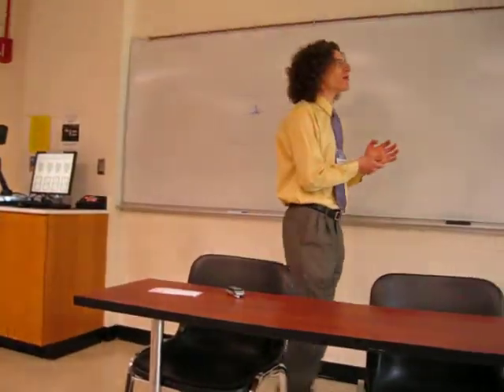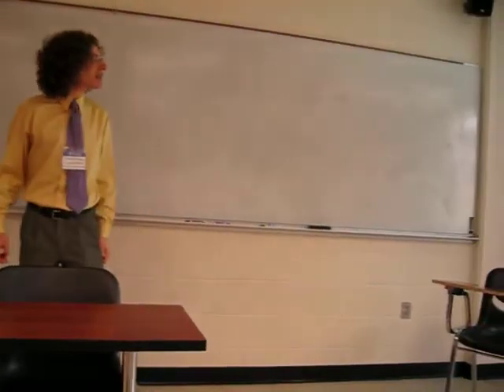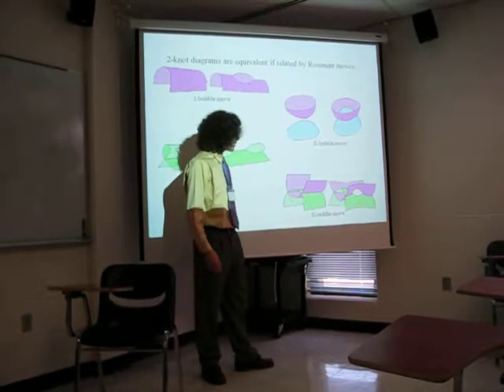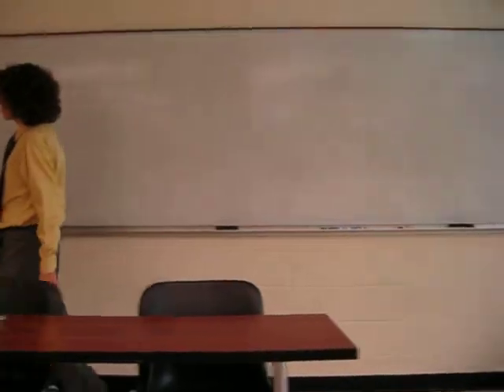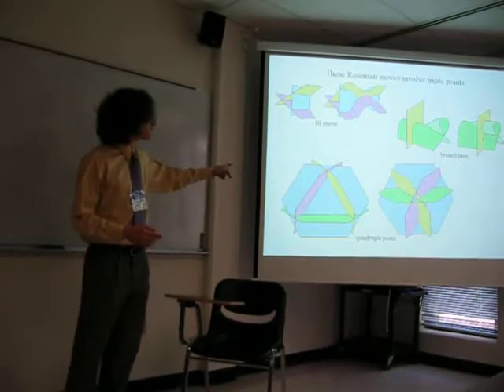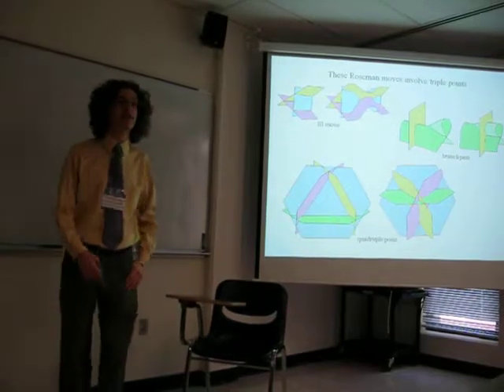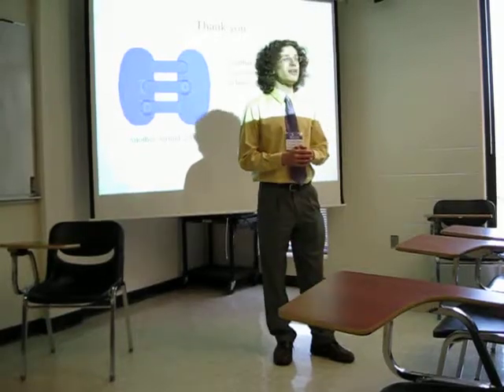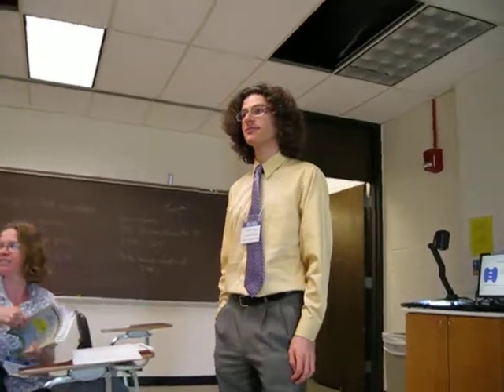Virtual 2-knot (part 2)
Talk given at the AMS sectional meeting
March 31, 2012